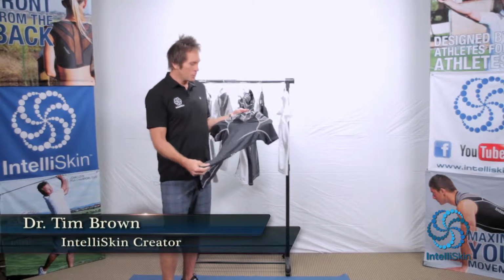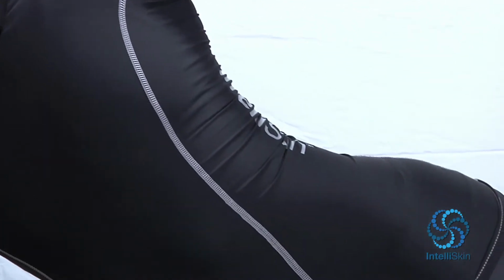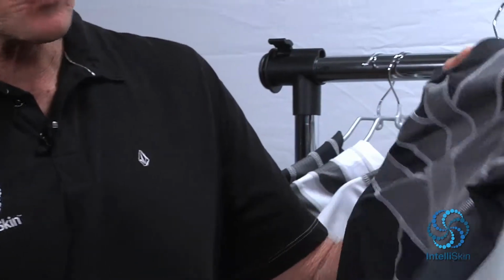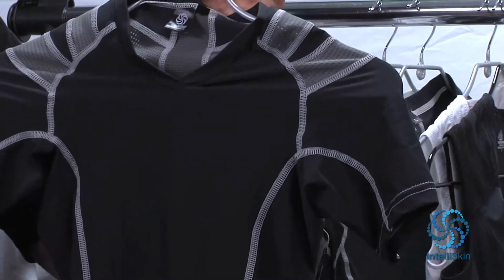IntelliSkin Product: Eve Shirt 2.0 for Women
HallPass Media handles all brand consulting and digital media responsibilities for IntelliSkin, the original and authentic line of performance and posture apparel. HallPass created this video to highlight the features of the IntelliSkin Eve shirt.

The Eve Shirt 2.0 for Women is scientifically designed to improve a posture. The shirt was specifically designed for a woman with shorter sleeves, narrower body line and is slightly wider at the hips.